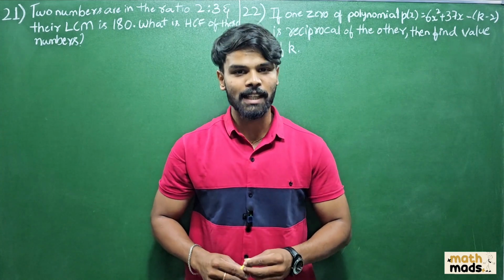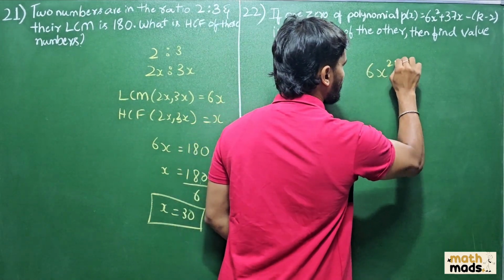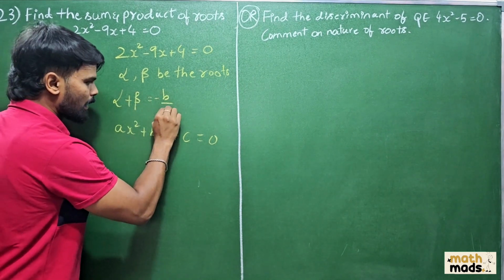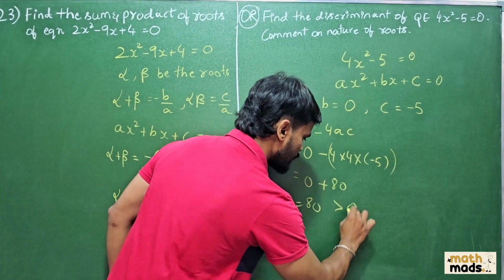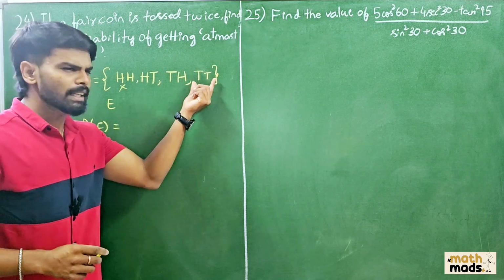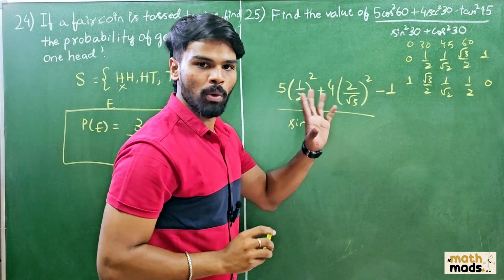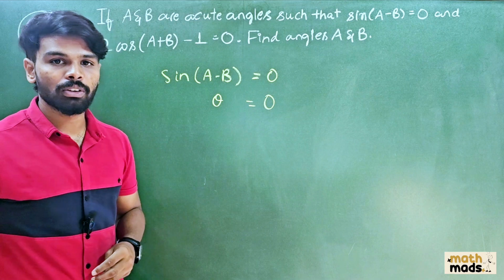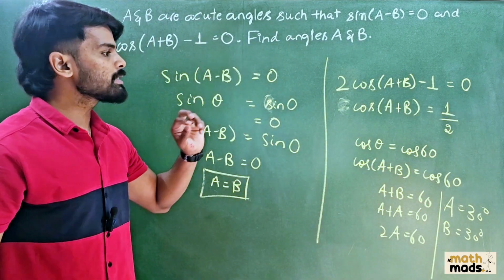30/4/1 Mathematics (Standard) Paper Solved | Section B | CBSE Class 10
Discover comprehensive solutions for the CBSE Class 10 Mathematics Standard Question Paper - 30/4/1. Dive deep into each problem, unraveling step-by-step solutions for better understanding. Enhance your exam preparation with detailed explanations and gain confidence in solving complex math problems. This video deals with problems in Section B - 2 markers.